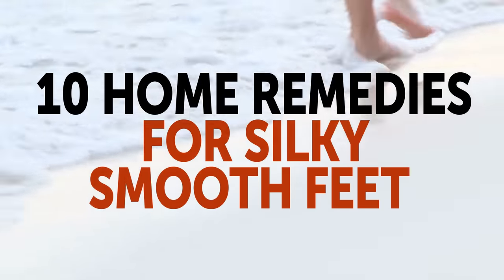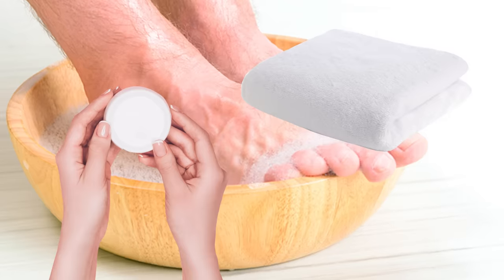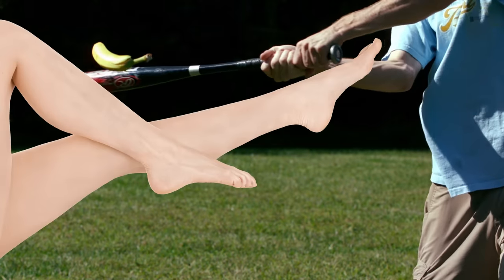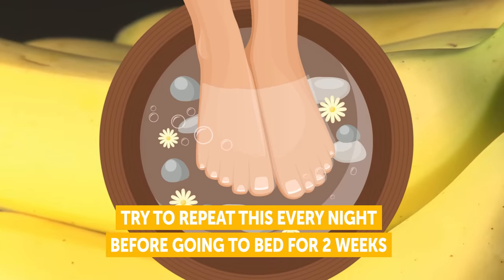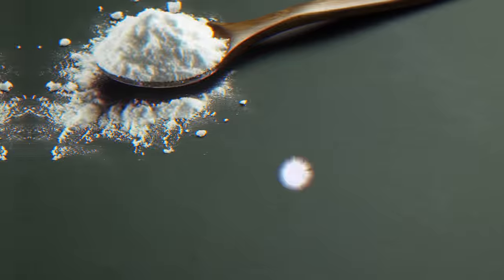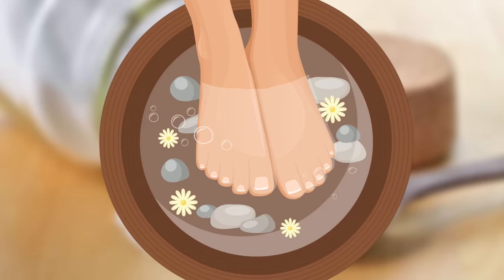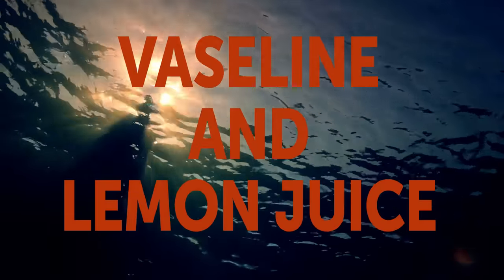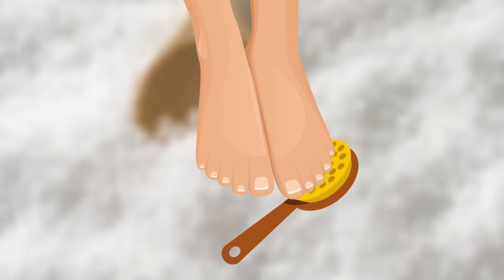10 Natural Home Remedies for Silky Smooth Feet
Make your feet smooth with 10 effective home remedies. These secret tips will become your essential beauty routine.
It's hard to believe it, but some common household items are perfect for foot care.
Banana and honey are effective natural skin moisturizers. Aloe vera is well-known for being a true miracle for the skin. Vegetable oil is rich in vitamins that nourish the skin and promote cell renewal. Baking soda is a powerful exfoliant. Listerine and vinegar work as a great mixture to soak your feet in. You'll be surprised to know that Vicks VapoRub can make your skin soft and moisturized.

TIMESTAMPS
Listerine and vinegar 0:22
Rice flour, honey, and vinegar 1:16
Banana 2:04
Honey 2:56
Vegetable oil 3:49
Vicks VapoRub 4:30
Baking soda 5:05
Aloe vera gel 5:47
Vaseline and lemon juice 6:43
Epsom salt 7:26

SUMMARY
-Combined together, listerine and vinegar make the perfect duo for smooth healthy feet.
-Make a healing and exfoliating scrub out of rice flour, honey, and vinegar.
-Try banana as a natural skin moisturizer.
-Honey can draw water from the inner tissues to the outer layers of the skin to make it smooth.
-Use vegetable oil rich in vitamins to help nourish the skin and promote cell renewal.
-Try Vicks VapoRub traps to keep moisture in the skin making it soft and moisturized.
-Baking soda removes dead cells and has anti-inflammatory properties.
-Make good use of aloe vera’s skin healing powers.
-Mix freshly squeezed lemon juice and Vaseline to get a powerful moisturizer.
-Try Epsom salt to reduce inflammation and soften the skin.